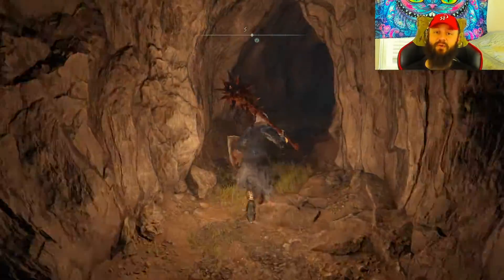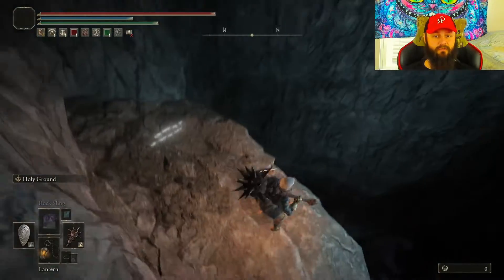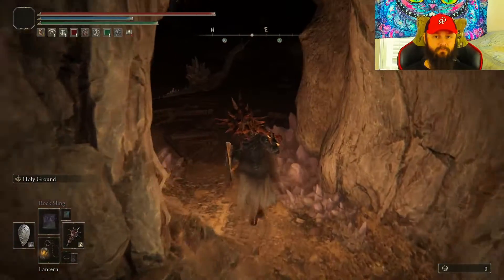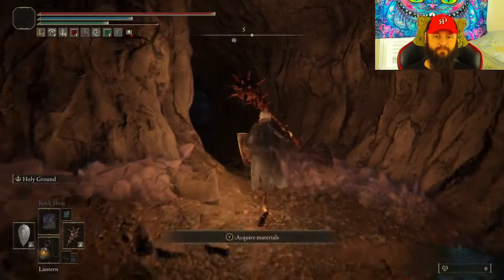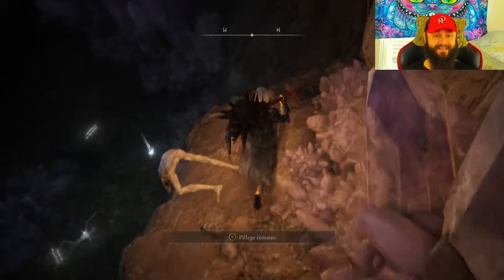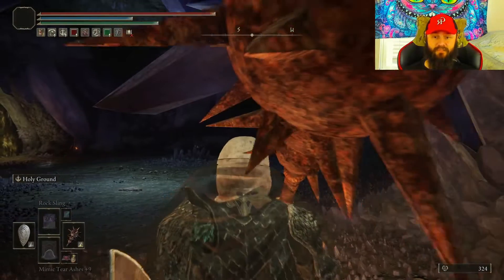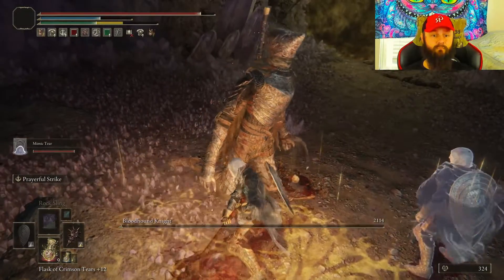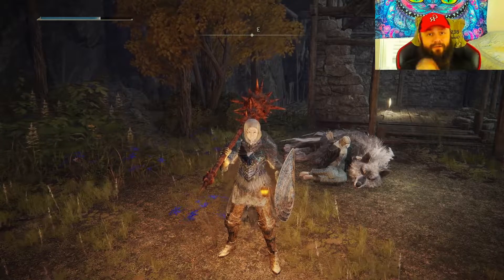ELDEN RING: How to get Cerulean Amber Medallion(VER 1.07).